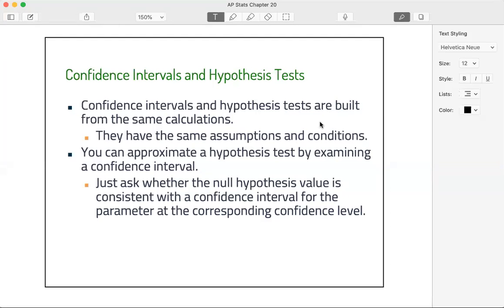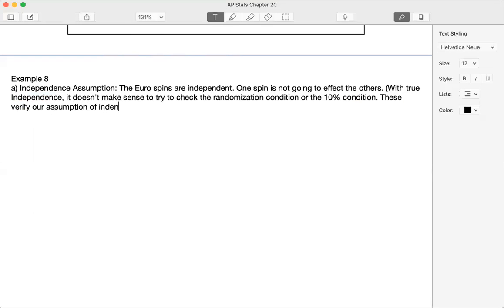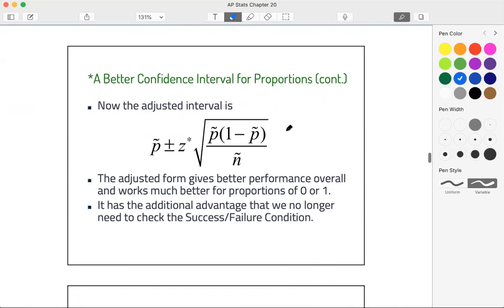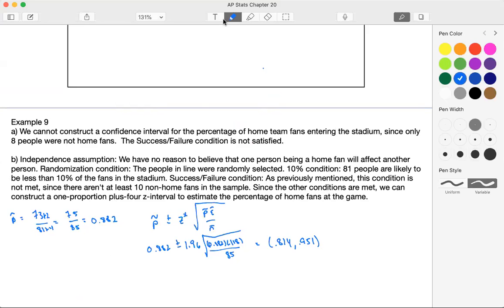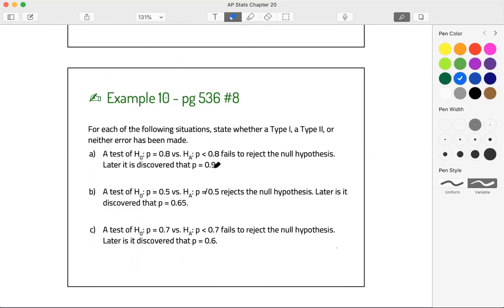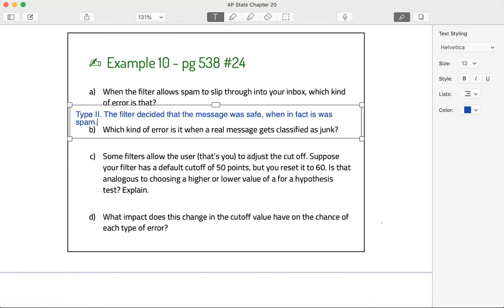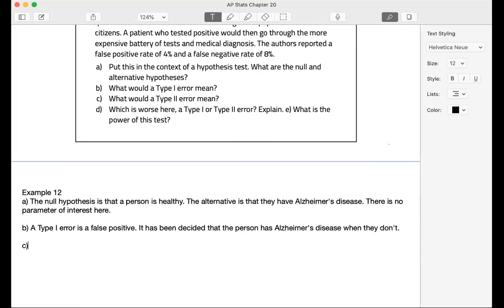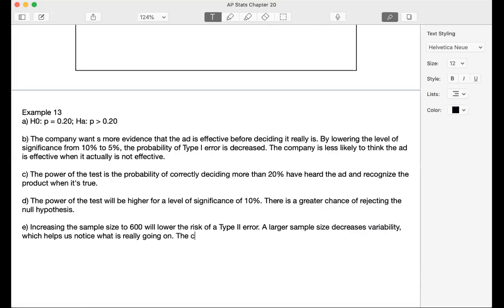AP Stats Chapter 20 Part 2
Hypothesis Testing, Type I and Type II Error, Power of a Test